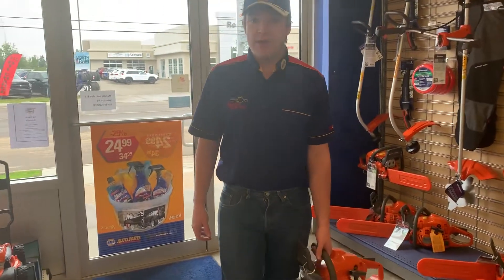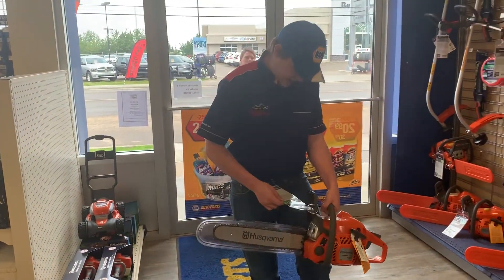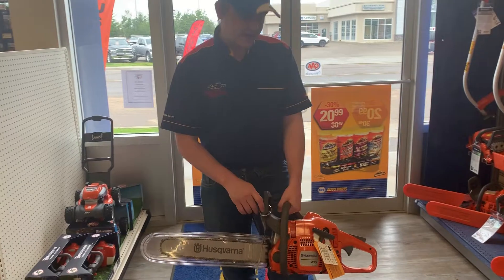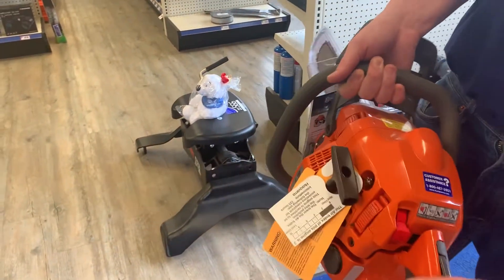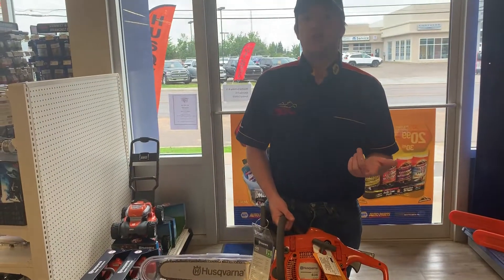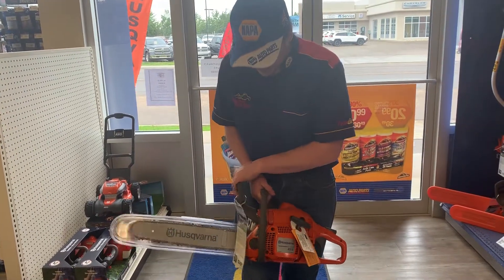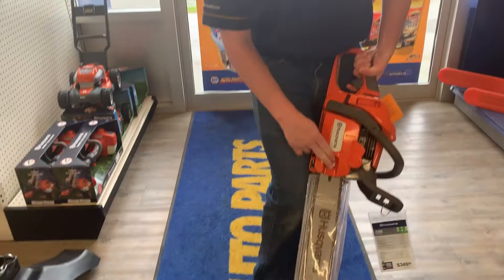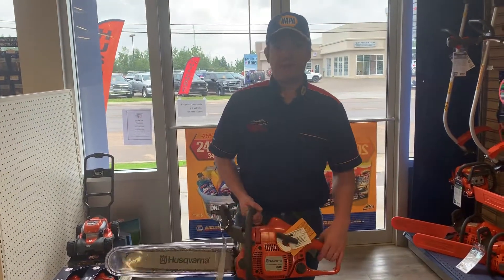435E Husqvarna Chainsaw | STK# 35E0502 | Redwater Dodge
Come on down to Redwater NAPA and checkout our amazing line of Husqvarna products like this Husqvarna 435E Husqvarna Chainsaw.

Redwater Napa
4719 48 Ave
Redwater, Alberta T0A 2W0
Canada